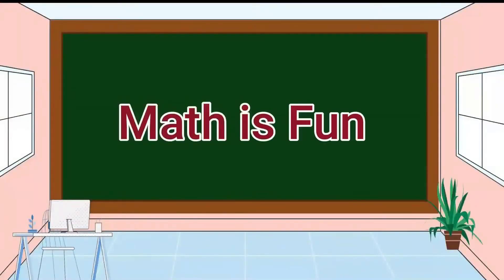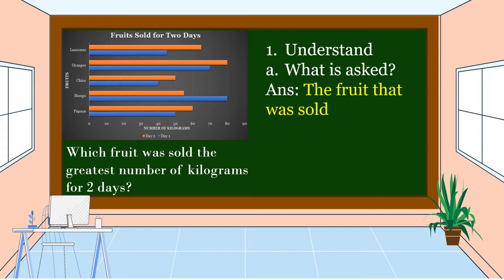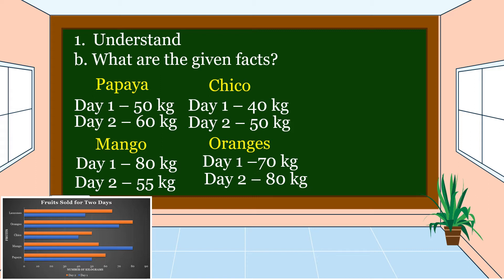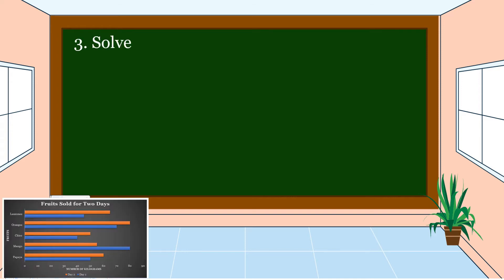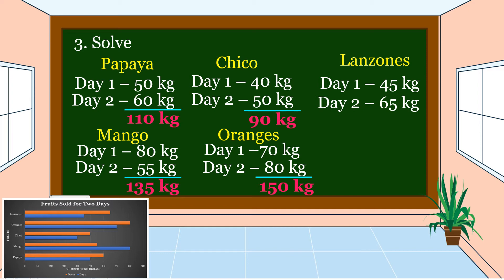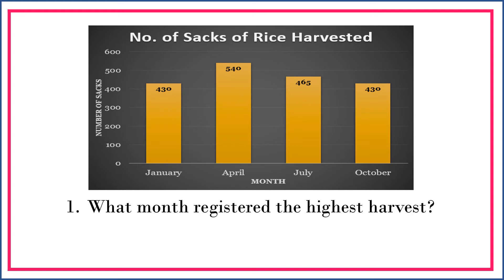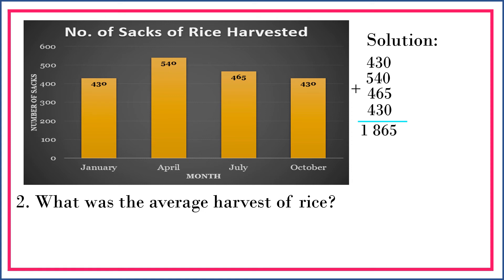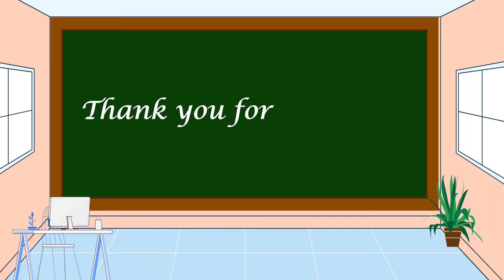Math 4 Q4 Solving Routine and Non-Routine Problems Using Data Presented in a Bar Graph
This video is all about solving routine and non-routine problems using data presented in a single or double-bar graph.